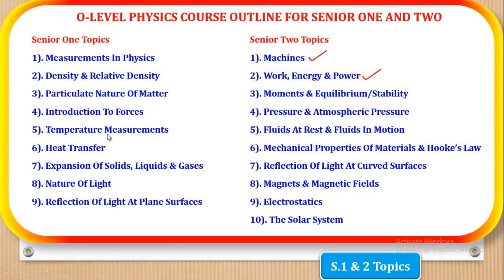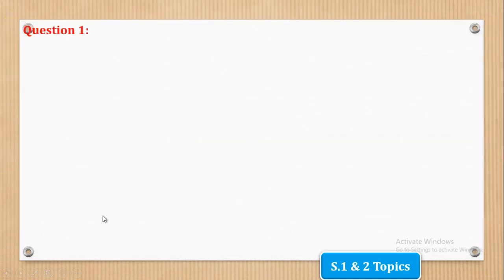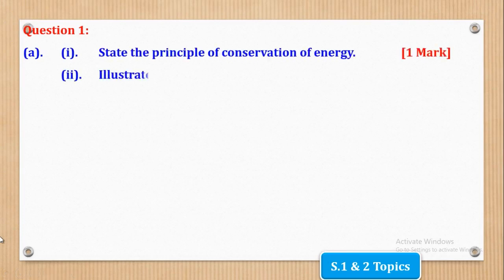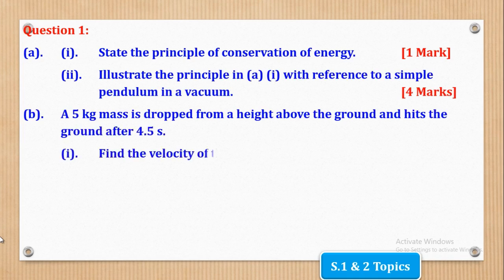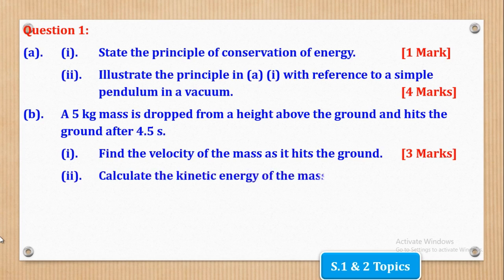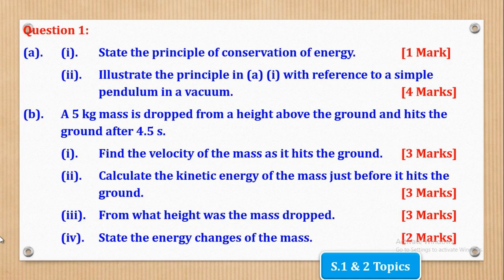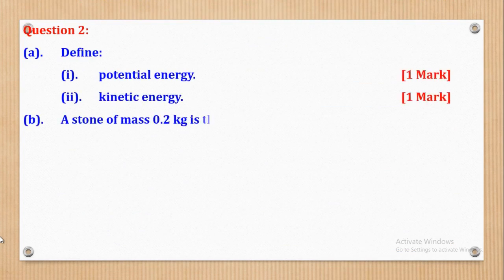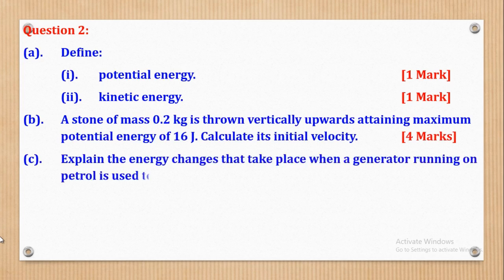003A – S2 PHYSICS 2 TOPICAL TEST 3 – WORK, ENERGY & POWER (MECHANICS)| QUESTION PAPER |FOR S 2, 3, 4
In this video I take you through the question paper for S2 Physics Paper 2 topical test 3 for the topics: work, energy and power.

This video is suitable to O-level students in Senior Two, Three and Four.